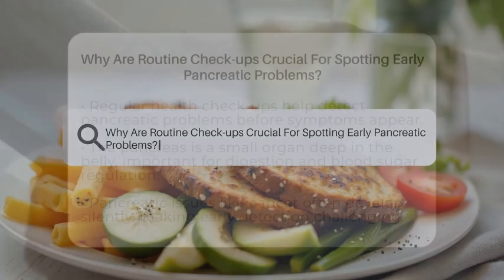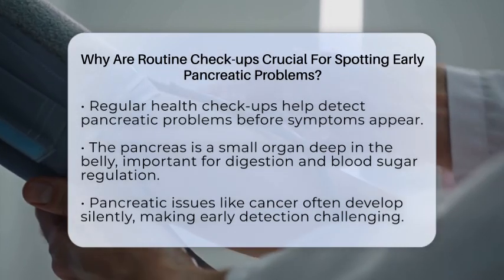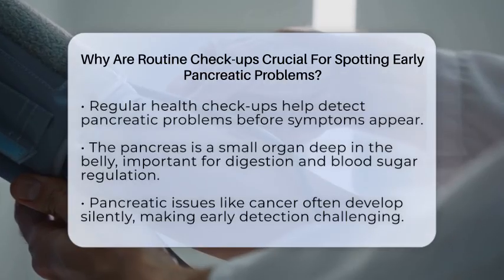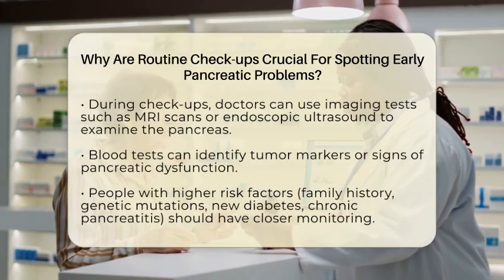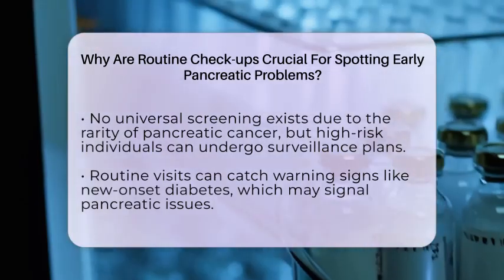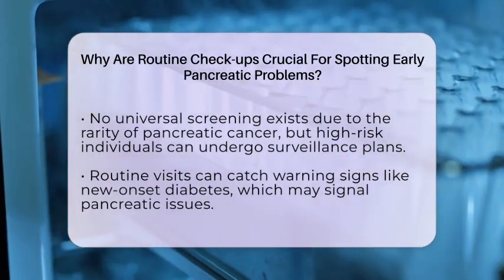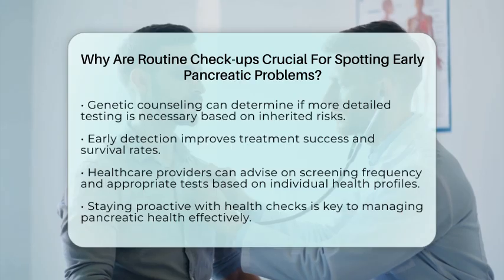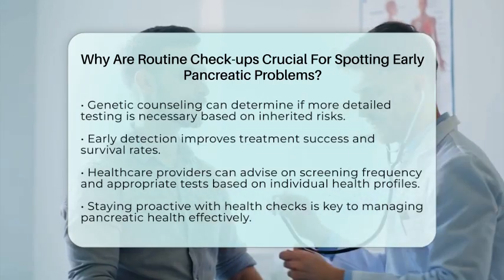Why Are Routine Check-ups Crucial For Spotting Early Pancreatic Problems?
Why Are Routine Check-ups Crucial For Spotting Early Pancreatic Problems? Have you ever wondered why routine health check-ups are essential for maintaining pancreatic health? In this informative video, we'll explain the importance of regular medical visits in detecting early pancreatic problems. We'll discuss how these check-ups can help identify subtle changes or abnormalities in the pancreas before symptoms appear, potentially saving lives through early intervention. You'll learn about the types of tests doctors use, such as imaging scans and blood tests, to monitor pancreatic health. We’ll also cover why individuals with higher risk factors—like family history, inherited genetic mutations, or existing health conditions—should consider more frequent screenings. Additionally, we'll explore warning signs like new-onset diabetes that could indicate pancreatic issues. Understanding the role of genetic counseling and personalized surveillance plans can make a significant difference in early detection efforts. This video emphasizes how proactive health management can improve treatment outcomes and survival rates. Whether you're concerned about your own health or caring for loved ones, knowing when and how to get screened is vital. Stay informed, stay proactive, and protect your health through regular check-ups. Be sure to speak with your healthcare provider about your personal risk factors and screening schedule.

About Us: Welcome to the Pancreatic Health Network, your go-to source for understanding pancreatic health and conditions. Our channel focuses on important topics such as pancreatic cancer symptoms, early detection of pancreatic cancer, and different types of pancreatic cancer. We provide informative content on pancreatic cancer diagnosis, treatment options, and tips for maintaining a healthy pancreas. You will also learn about pancreatitis vs. pancreatic cancer and the role of digestive enzymes in pancreatic function. We aim to provide you with clear and reliable information to help you navigate these complex subjects. The content provided is for general informational and educational purposes only. It is not intended to substitute for professional medical advice, diagnosis, or treatment. Never disregard professional medical advice or delay seeking it because of something you have seen in this content. Never rely on this information in place of consulting with qualified healthcare professionals. The creators and distributors of this content are not responsible for any adverse effects or consequences resulting from the use of any suggestions, preparations, or procedures described in this material. Always consult with your healthcare provider before starting any new health-related practice or program.